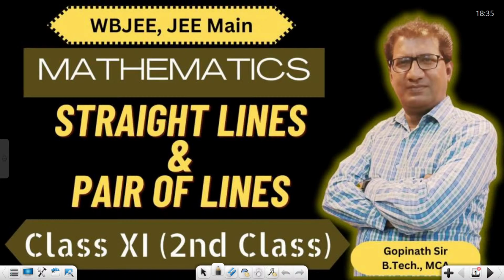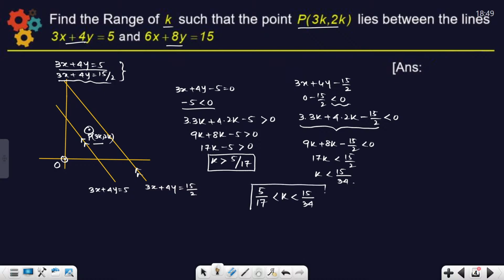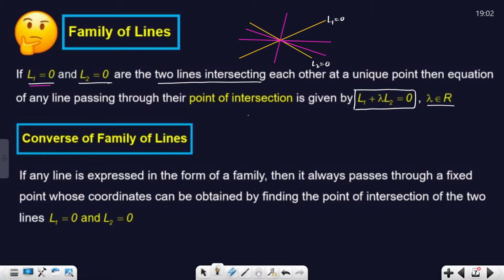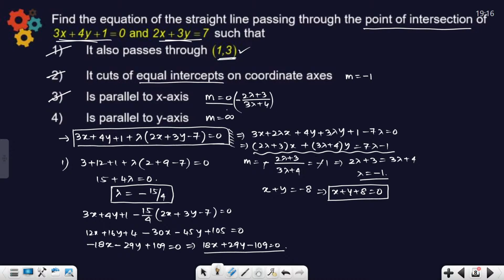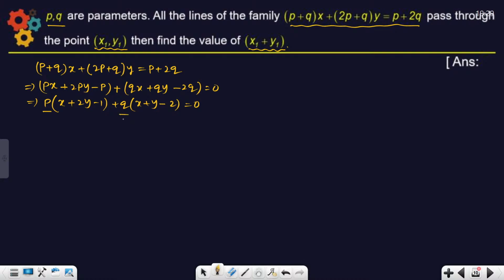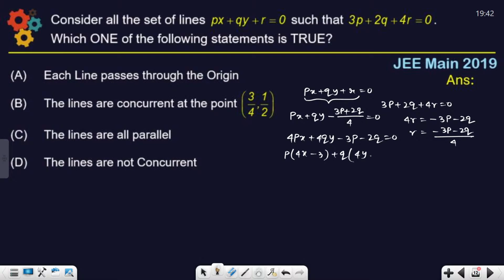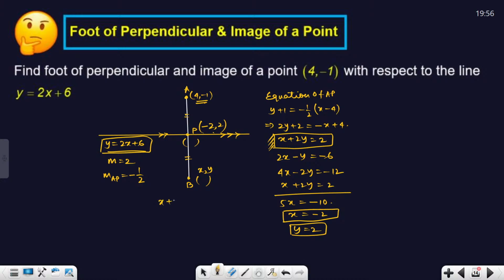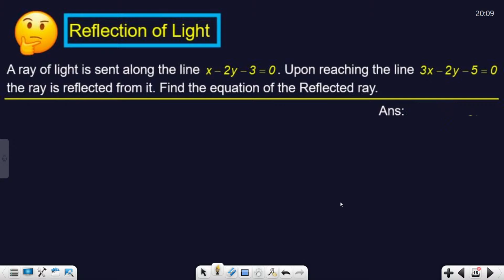Unveiling the Family of Lines & its Converse, Exploring Foot of Perpendicular & Image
📏 Dive into the intriguing world of **Straight Lines** with our latest video that cracks the code for IITJEE Main & Advanced! Whether you're preparing for the hugely competitive IITJEE exams or looking to sharpen your geometry skills, this comprehensive guide has got you covered. We break down complex concepts into simple, digestible portions while equipping you with essential tips and tricks to ace your exams. Get ready to clear your doubts, flex your analytical muscles, and boost your confidence!

Coordinate Geometry
👉Sub-Topic Covered
         ✅ Position of points with respect to a Line
         ✅ Family of Lines and its Converse
         ✅ Foot of Perpendicular
         ✅ Image
         ✅ Allied Problems